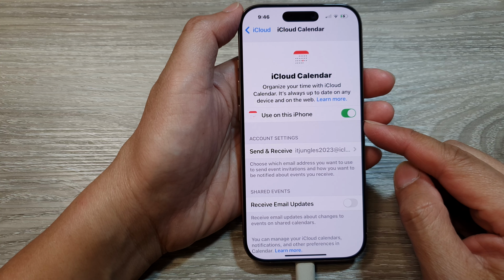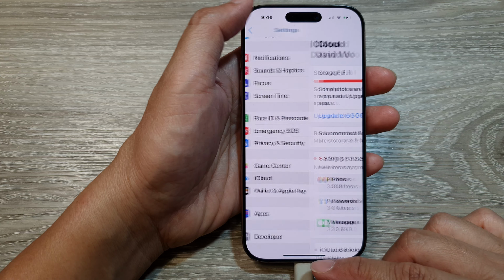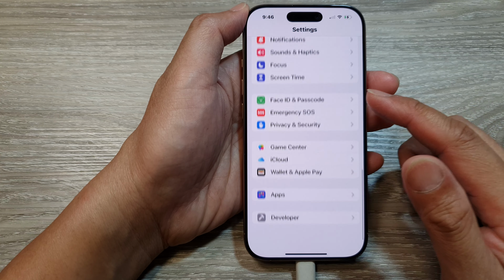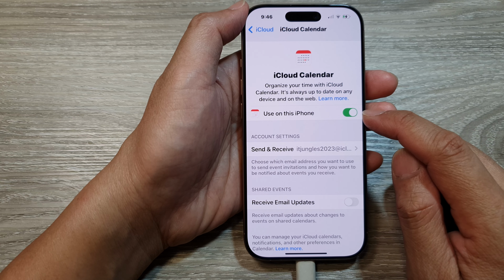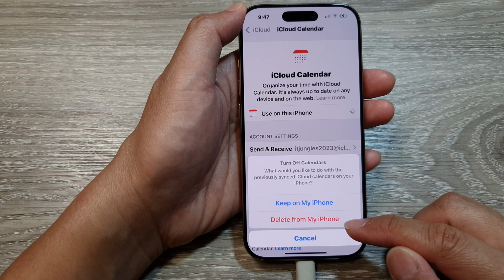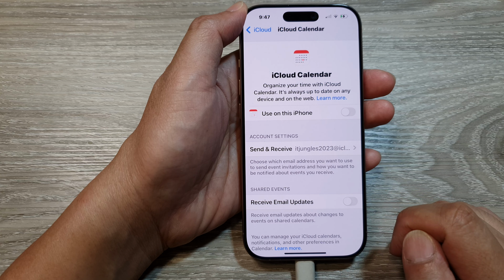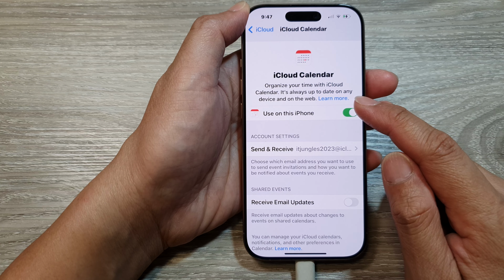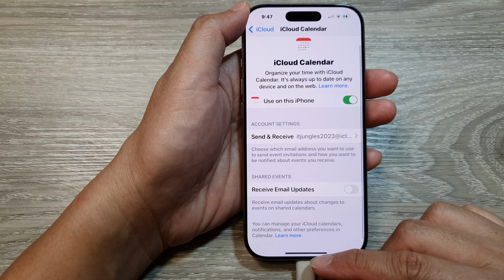iPhone 16/16 Pro Max: How to Turn On/Off Sync Calendar To iCloud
Learn how to turn on or off syncing your calendar to iCloud on iPhone 16, 16 Pro, 16 Pro Max, and 16 Plus running iOS 18. This guide helps you control how your calendar events are stored and synced across devices, giving you full control over your iCloud preferences.